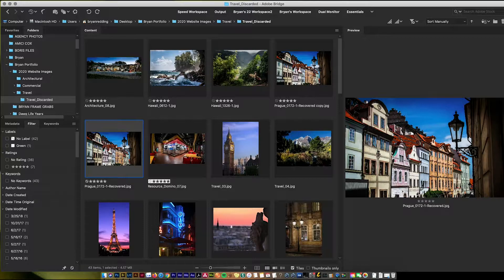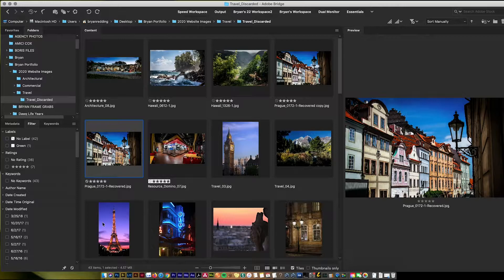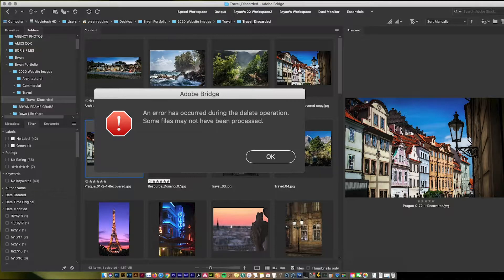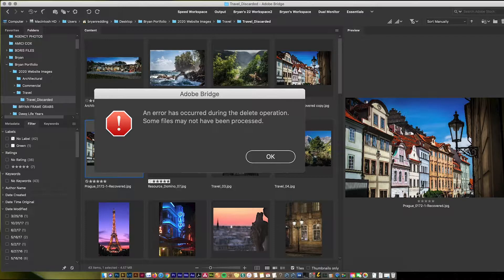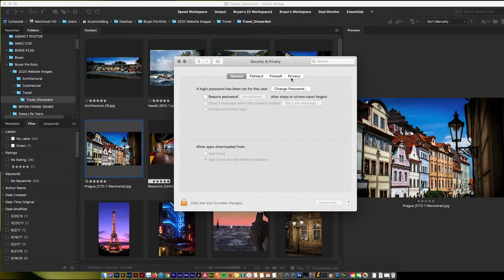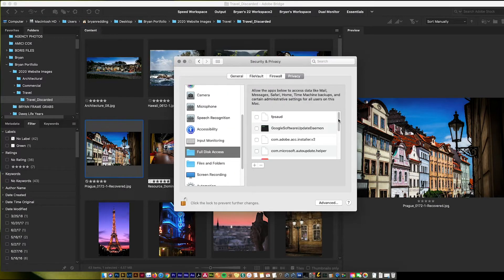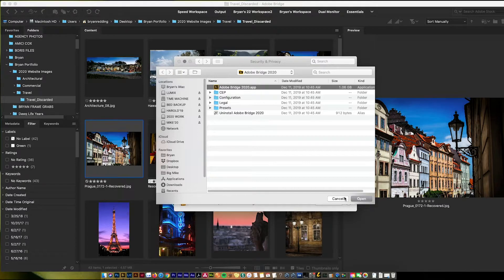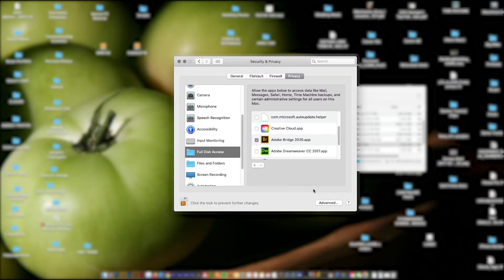ADOBE BRIDGE NOT DELETING FILES FIX: MAC OS CATALINA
How to fix Adobe Bridge 2020 not deleting your files on Mac OS Catalina.